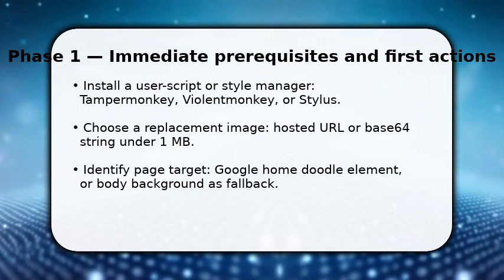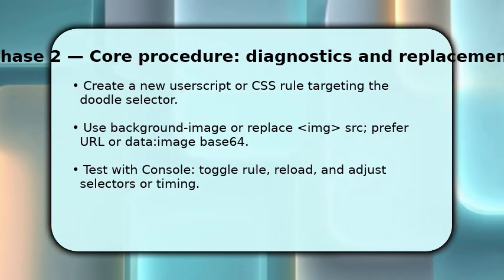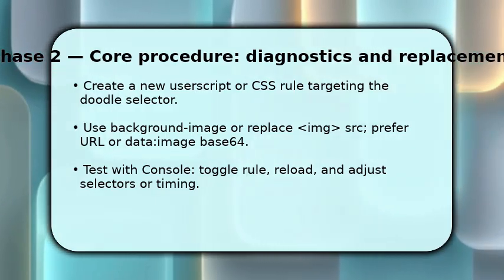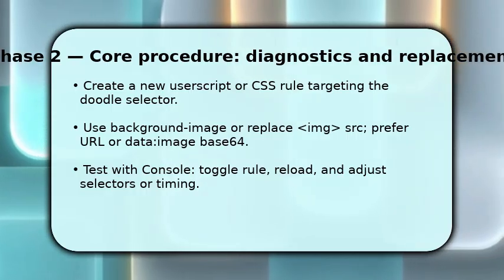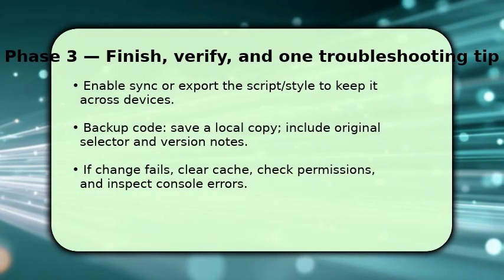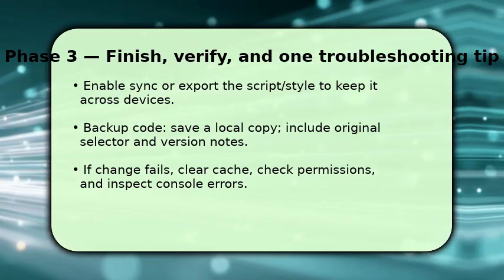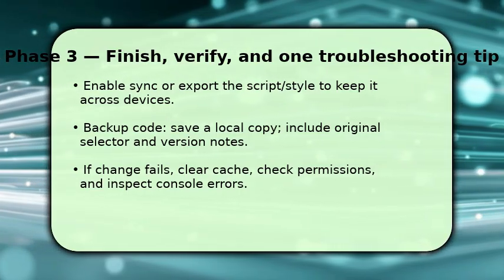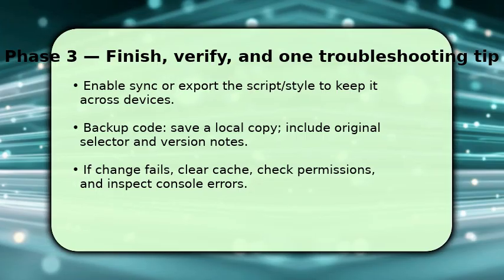How to Change Google Doodle Permanently (updated)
How to Change Google Doodle Permanently (updated) | 🔒 Surfshark VPN Deal — Stay private and secure. $1.99/mo + 3 Months Free ▸

Discover the step-by extricate yourself from Google Doodles' temporary whims with our ultimate guide. Learn how to make these ephemeral designs a permanent part of your digital experience, including detailed instructions and tips for customization.

Google Doodle, permanently change Google Doodle, customize Google Doodle, remove temporary design on Google homepage, make permanent changes to Google's daily artwork